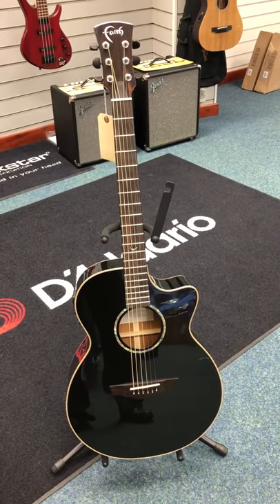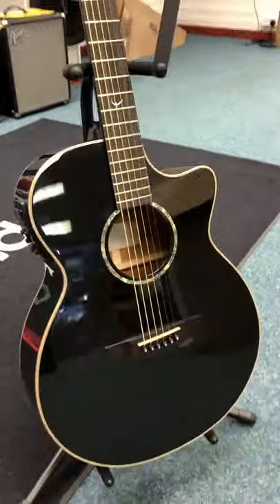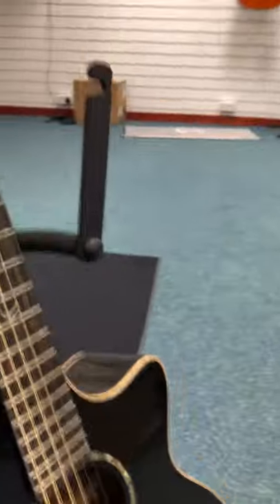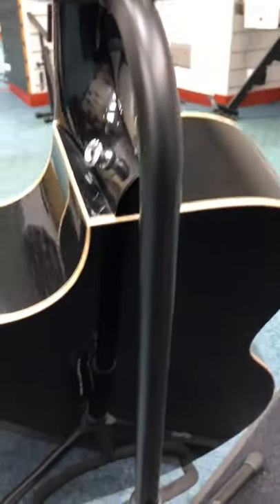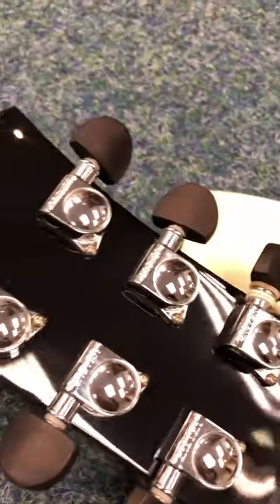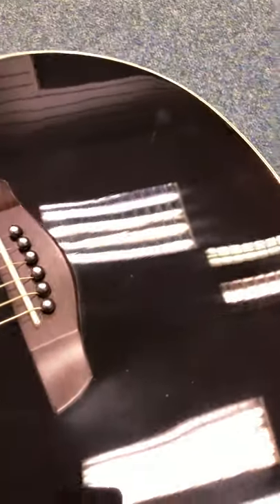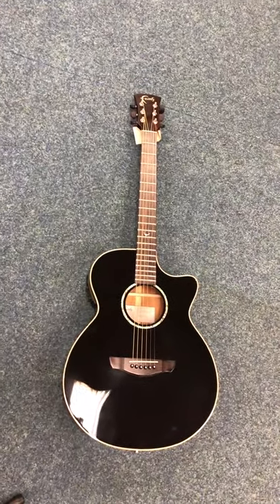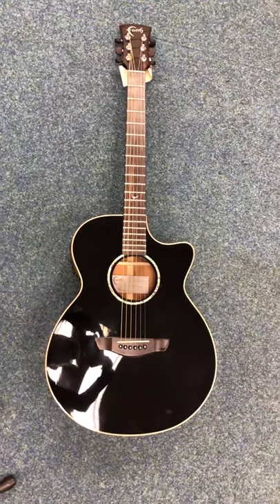Faith FECV Venus Eclipse Acoustic Guitar | Black | Ex Display | Blackpool Store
Here we have Barry at our Blackpool Store who is giving you a tour of this gorgeous Ex Display Faith FECV Venus Eclipse Acoustic Guitar that we have available.

This is a gorgeous guitar from the very highly respected Faith Brand which was created by Patrick Eggle, a world renowned guitar builder. The Faith Eclipse series is finished in highly polished Black Lacquer. Not to be confused with some other guitars, this Faith FECV Eclipse Venus features an all solid construction with a Solid Englemann Spruce Top and Solid Mahogany Back and Sides. A Fishman pickup featuring a built-in Tuner adorns the side of the guitar and also houses the controls for the preamp. Faith really are great selling guitars here, offering a fantastic build quality, quality solid tonewoods and a great reputation. There are some marks on this guitar and i'd recommend viewing the pictures and the video that i've created to be sure that know what to expect.